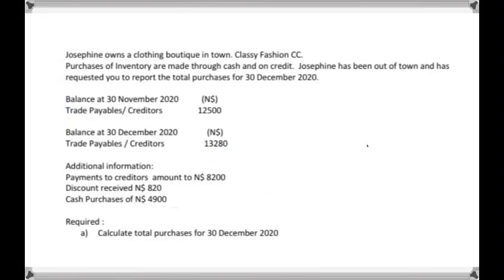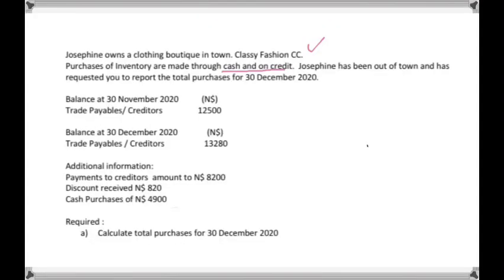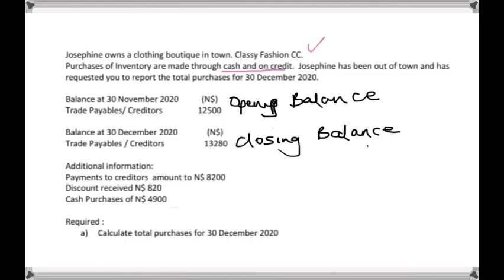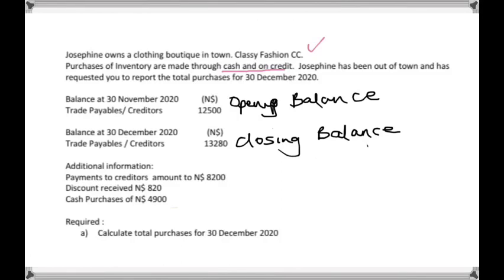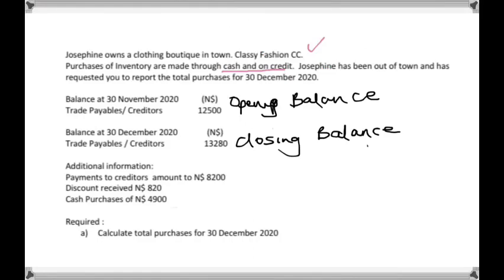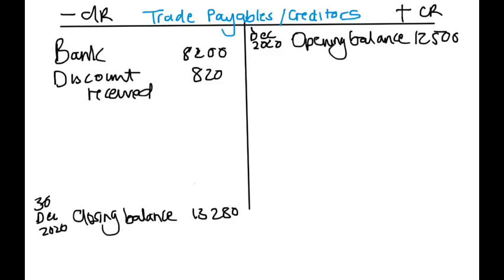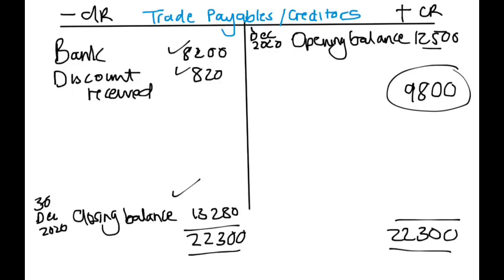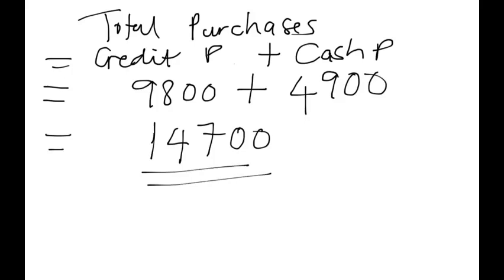How To calculate Credit Purchases | Incomplete Records | Grade 11 Grade 12 | Financial Accounting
In this video you will learn how to calculate purchases when given incomplete accounting records.